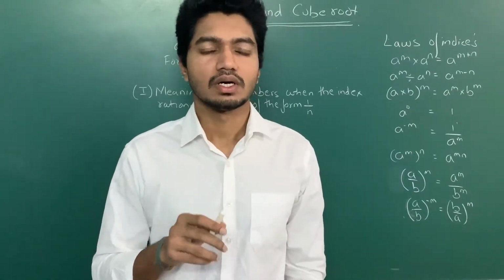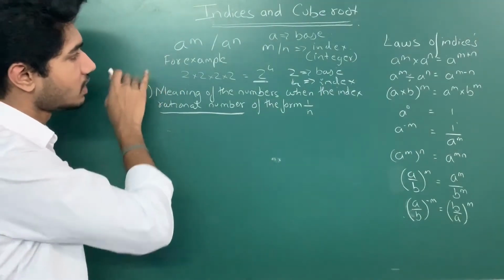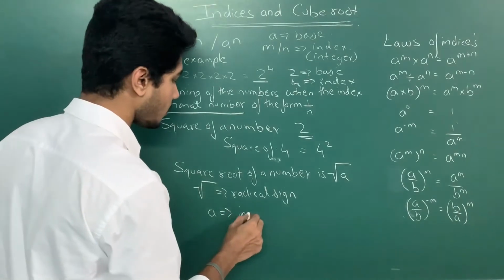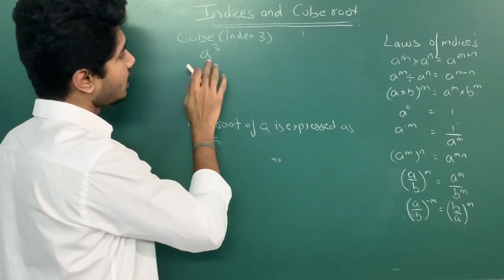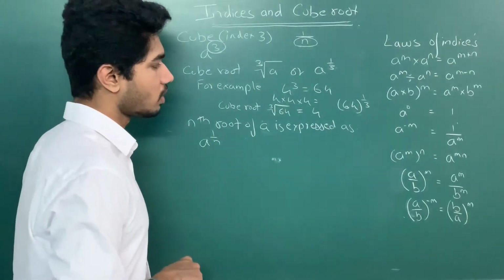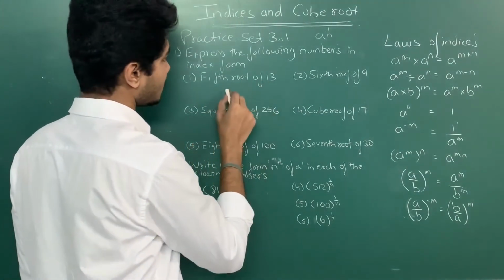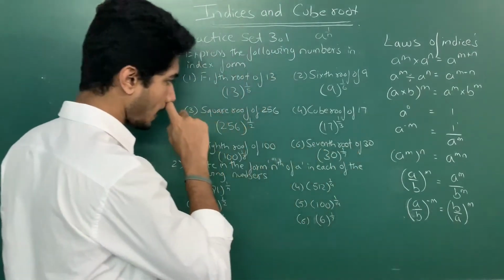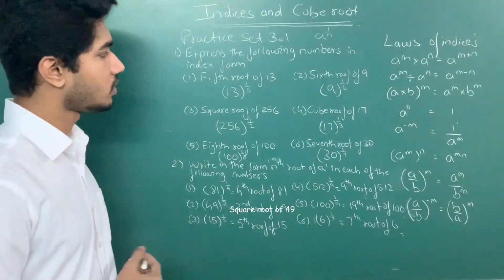Indices and Cube root 8th std | Practice set 3.1 | Maharashtra State Board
Hello Students
Indices and Cube root 8th std | Practice set 3.1 |
Maharashtra State Board Class 8th new syllabus | In this video, I have introduced the chapter, explained the index in rational number form, and covered the whole practice set, and how to approach the problem.